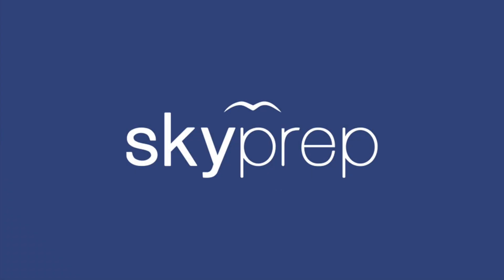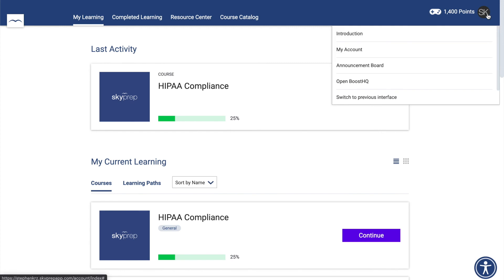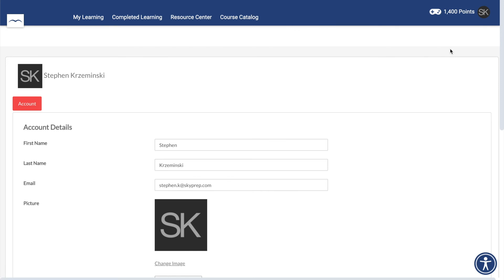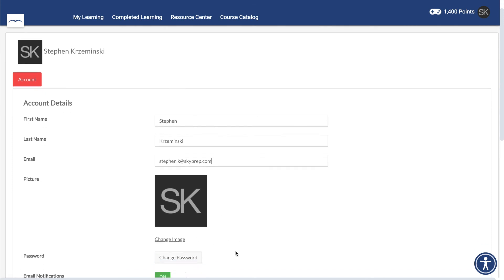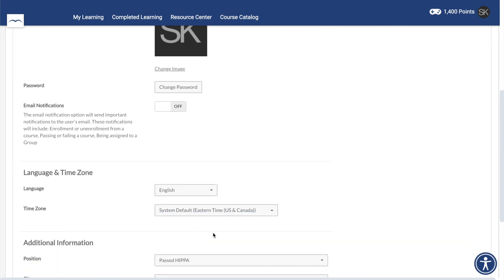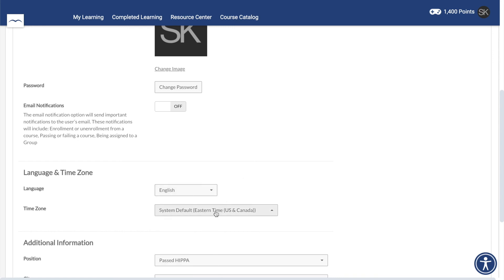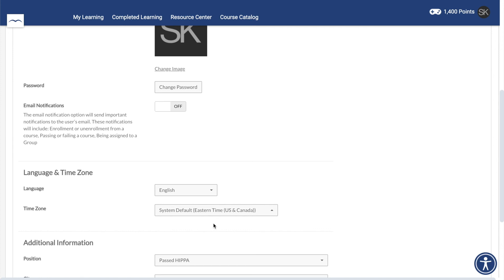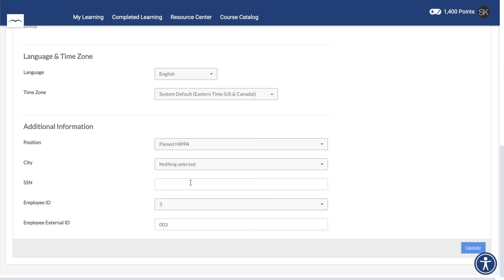User Profile Setup- SkyPrep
SkyPrep - The LMS Without the Mess

A guide on how to set-up your user account after you sign in for the first time to the SkyPrep platform.